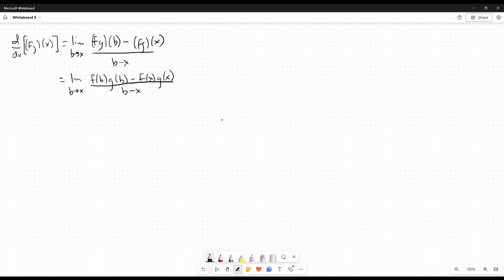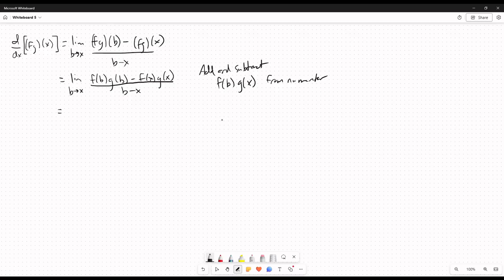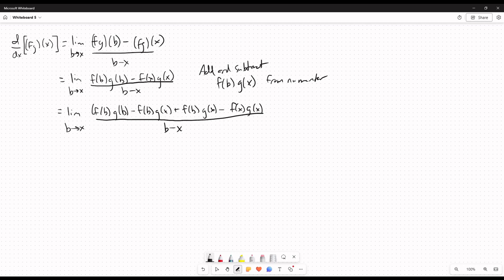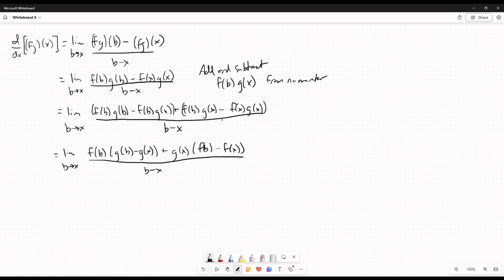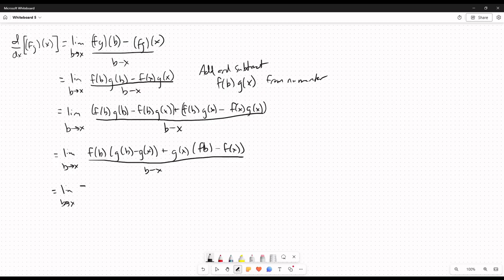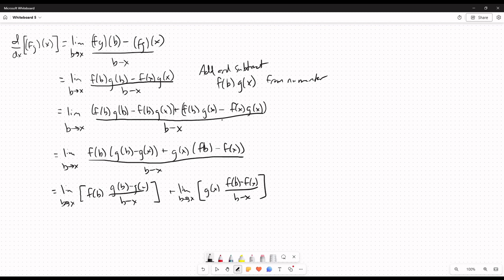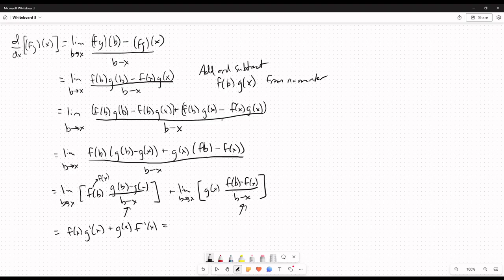Product Rule proof